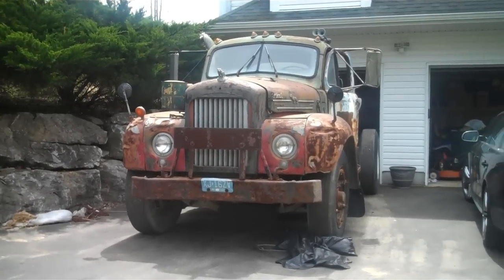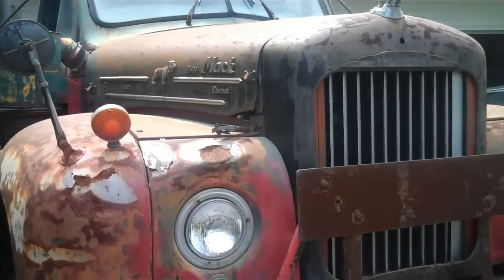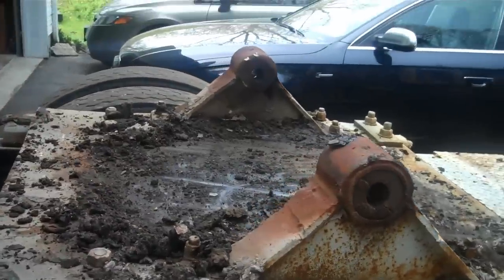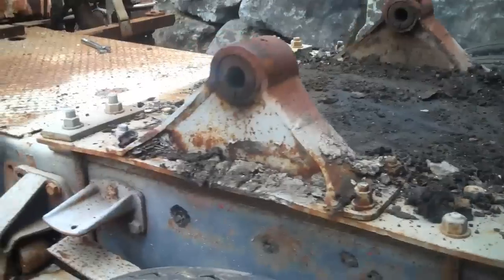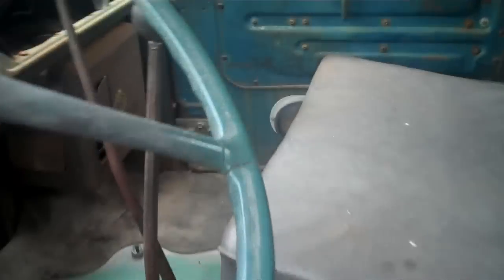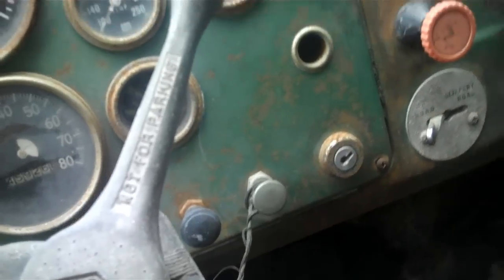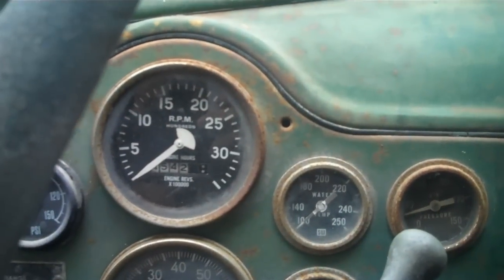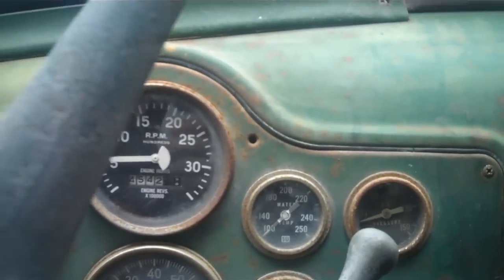Cold Start on a 1959 Mack B61T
ALMOST 100,000 VIEWS! THANKS SO MUCH!
This is a Cold Start on a 1959 mack b61T. It was sitting about 2 years in a trailer lot and was bought by a used car company and was then sold to me. it took 2 days to get her running. Unfortunately i didnt get a video of the first start in 2 years because it was raining... but she runs like a champ now.

Special Thanks to Casey K (v12detroit) for helping me change all the fluids and run all new battery cables from the starter to the batteries! thanks bro